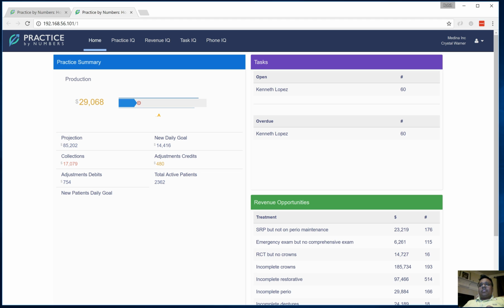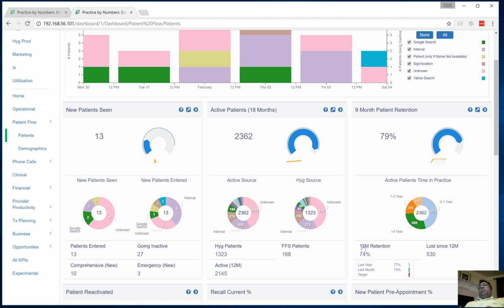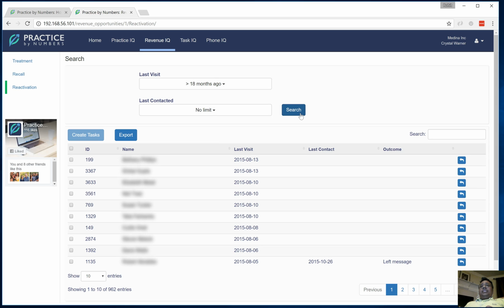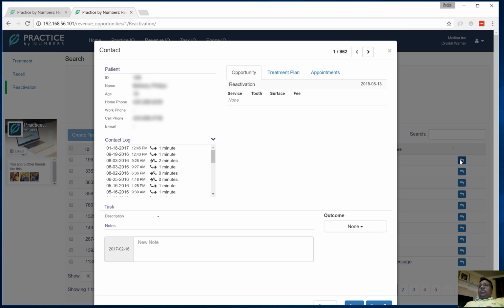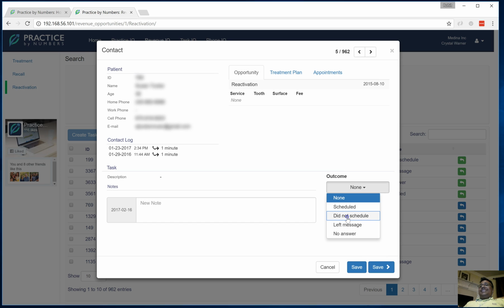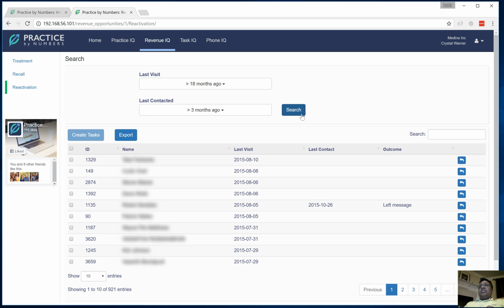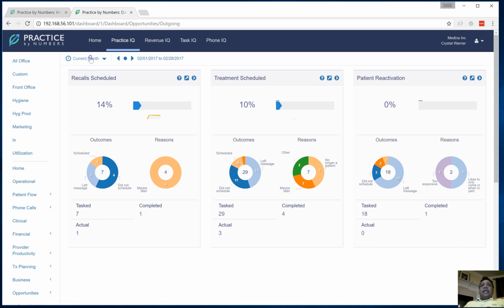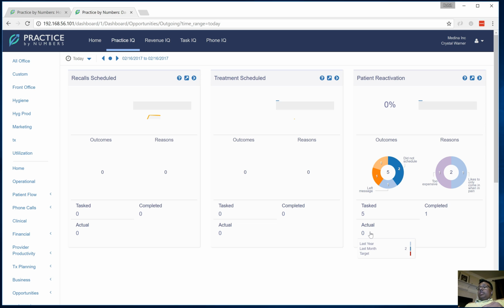Patient Reactivation with Practice by Numbers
How to create a Reactivation program using Practice by Numbers.